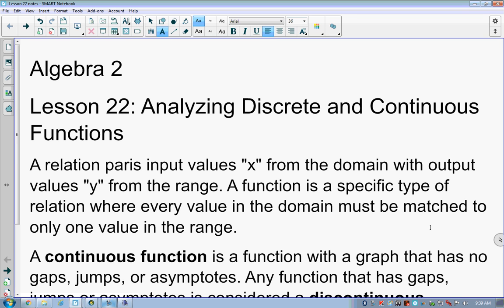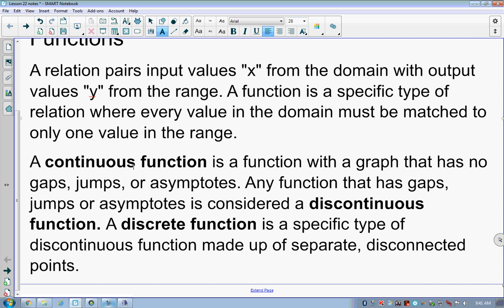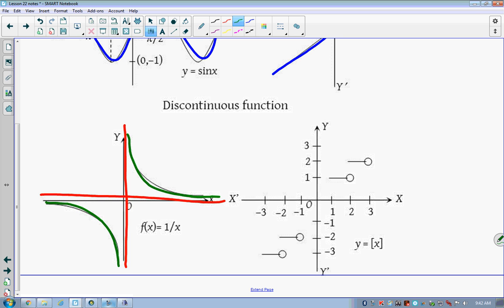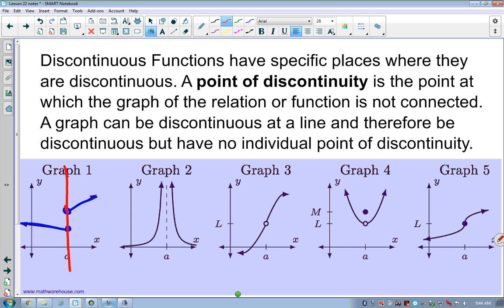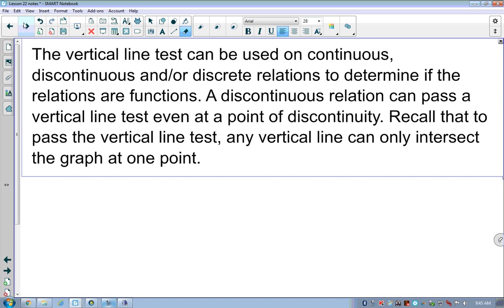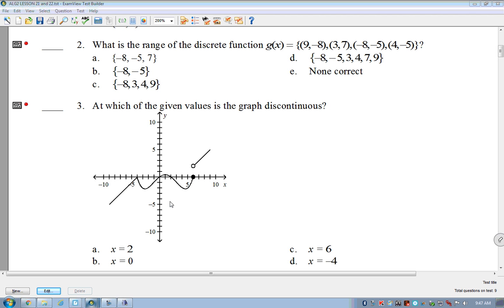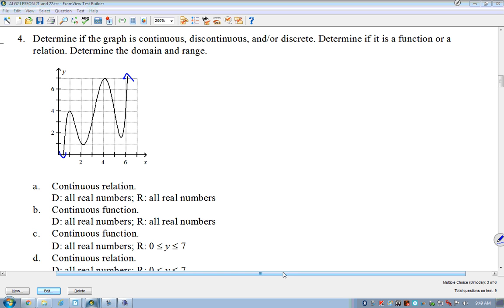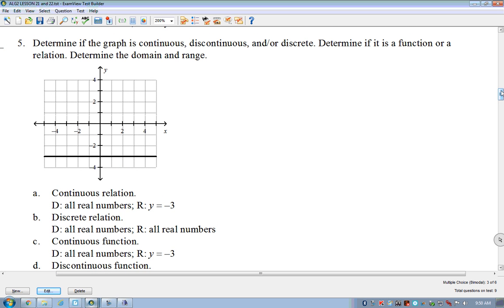Algebra 2 Lesson 22